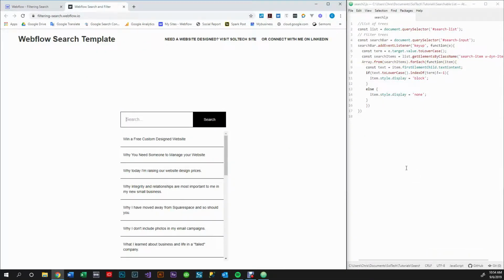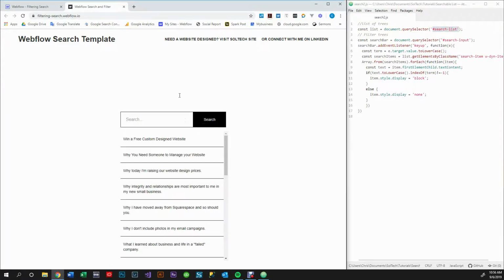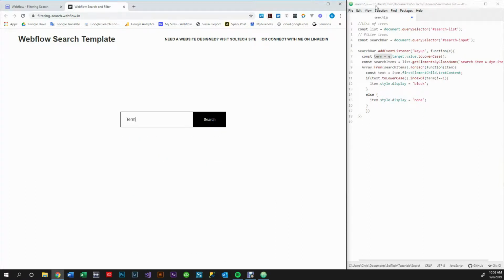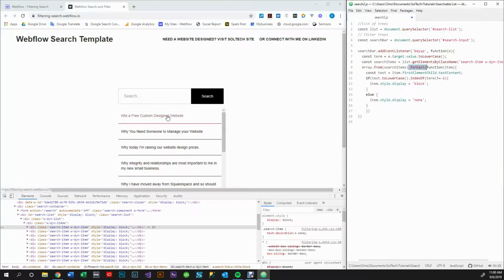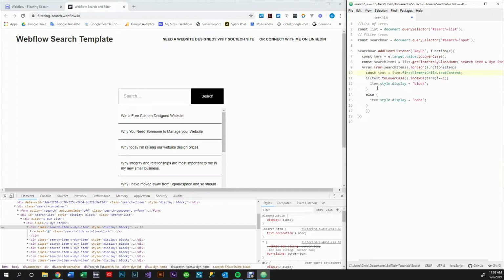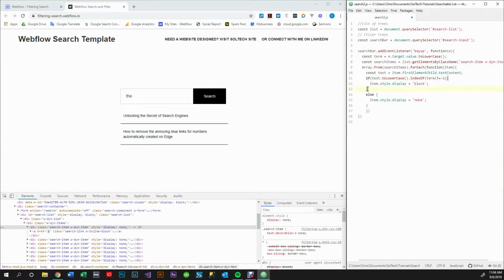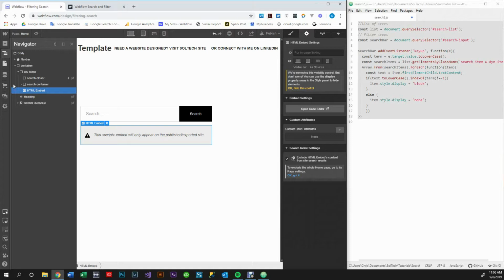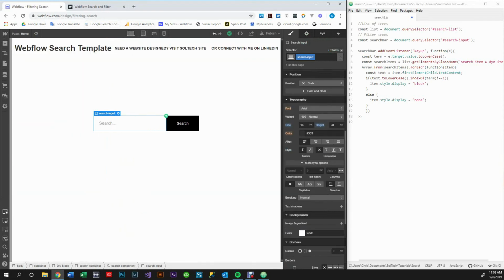How to Create a Searchable List With Webflow Using JavaScript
In this overview, I will go over the JavaScript code needed to search a list of items and have dynamically filtering with Webflow. Use this to understand the code and implement the filtering in your own site.

Watch the last several minutes to learn how to disable the search suggestions that are automatically propagated in Chrome.